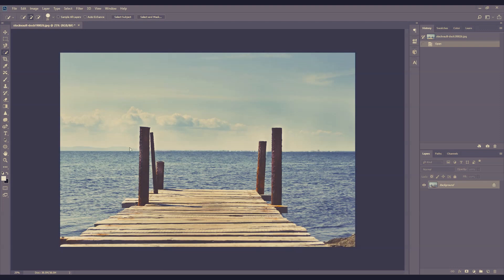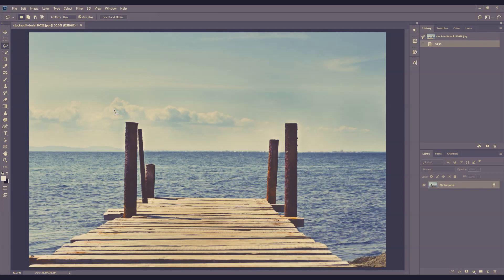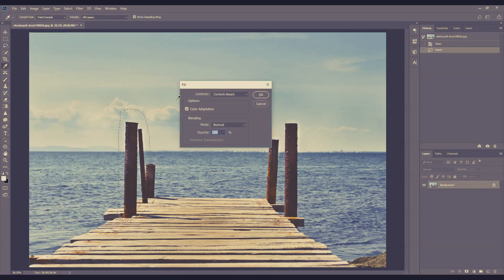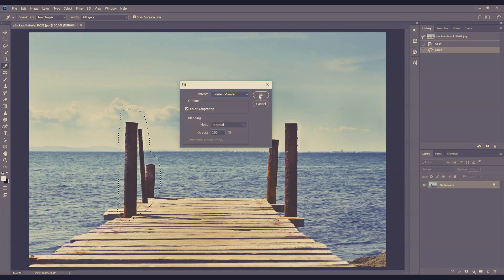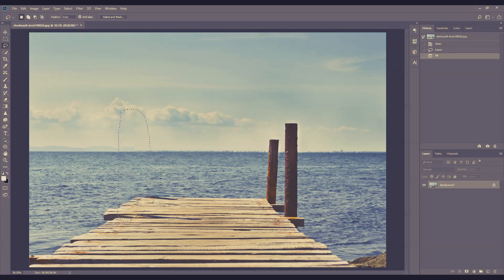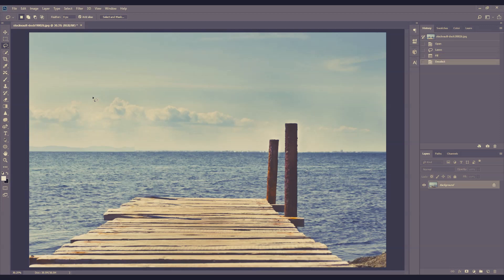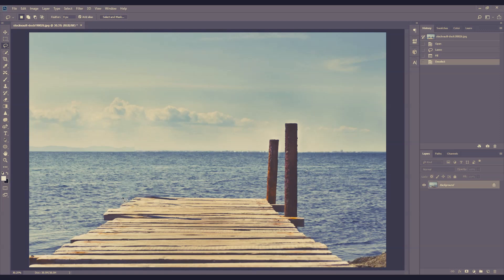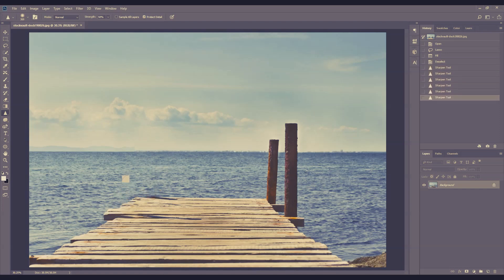Fast Object Removal with Content-Aware Fill in Photoshop CC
In this Photoshop tutorial, I will show you how to use the Content-Aware fill tool in Photoshop CC to fast remove an object from your image.

The content-aware fill tool is by no mean an one-stop solution for all object removals, but it is a much quicker method compare with other tools.